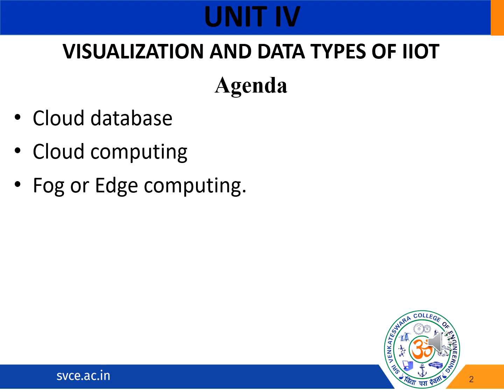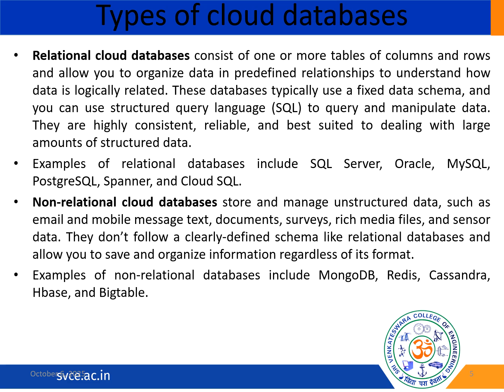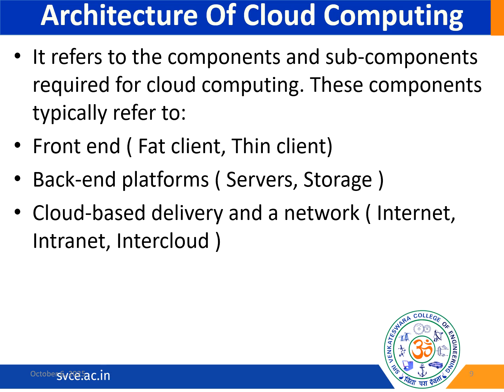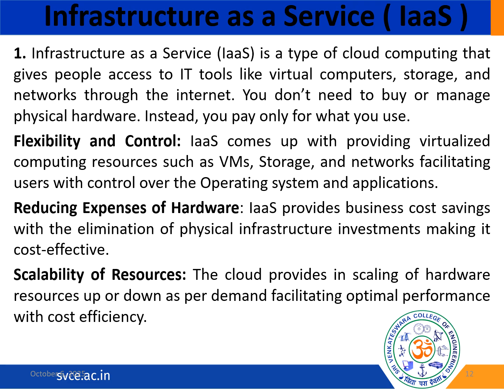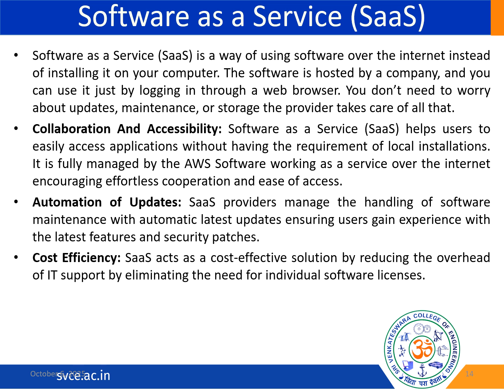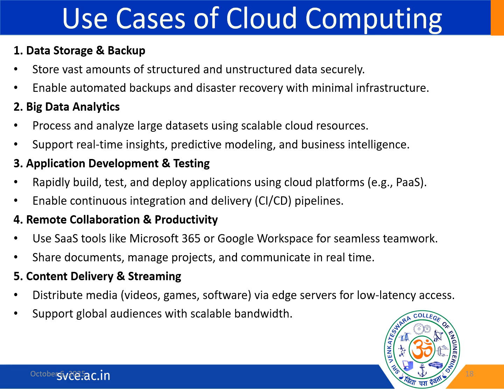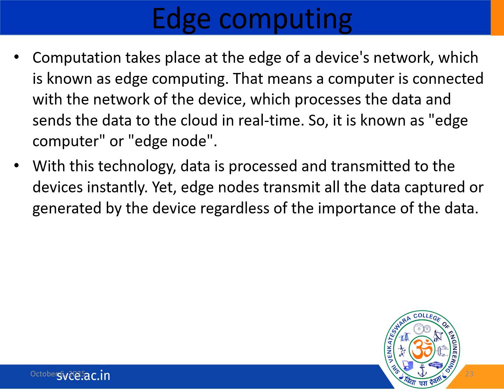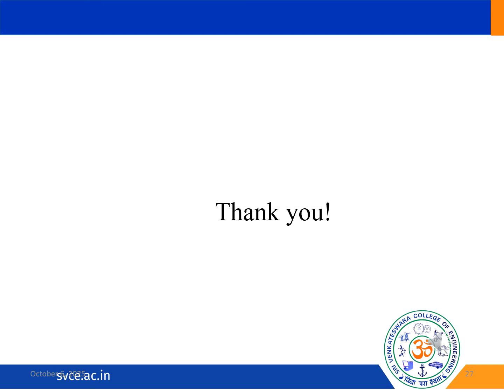CS22058_Unit IV_II_Cloud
Unit IV - Part II